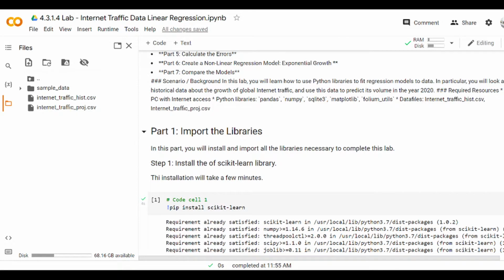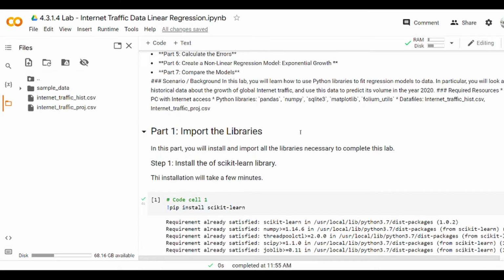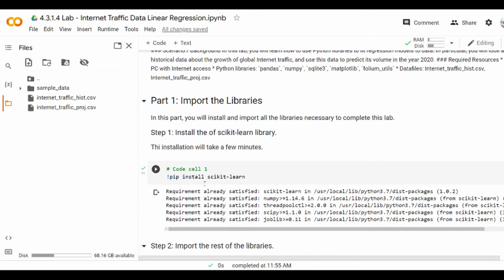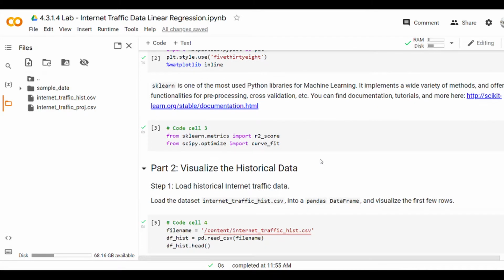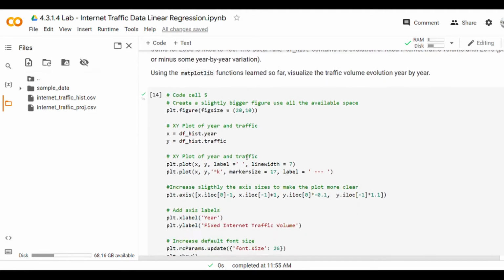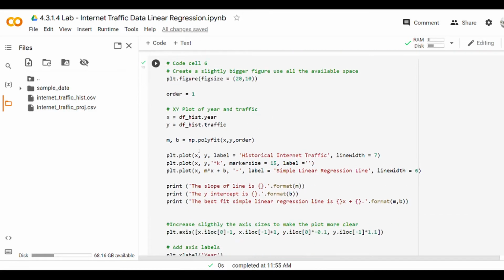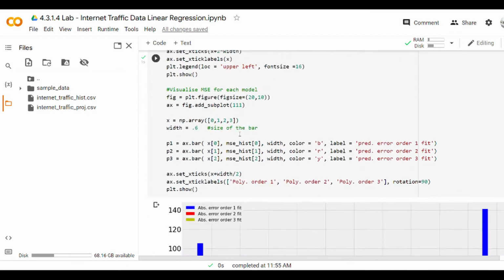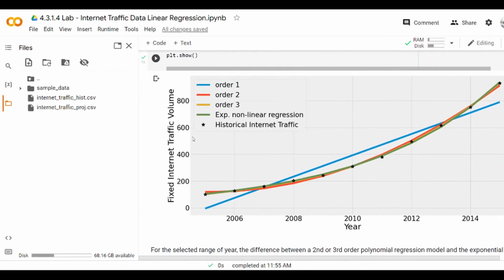4.3.1.4 Lab - Internet Traffic Data Linear Regression